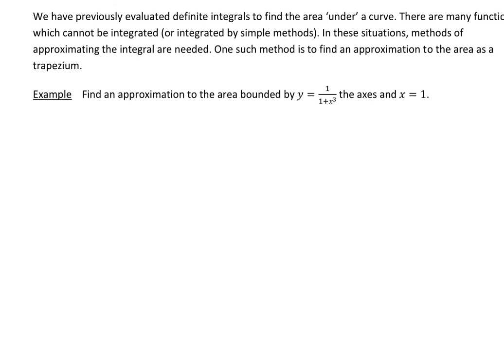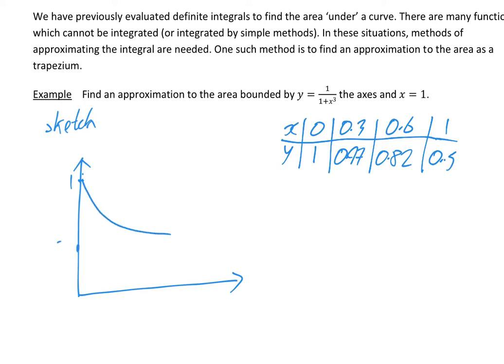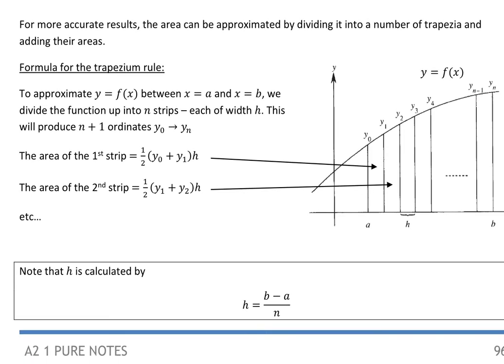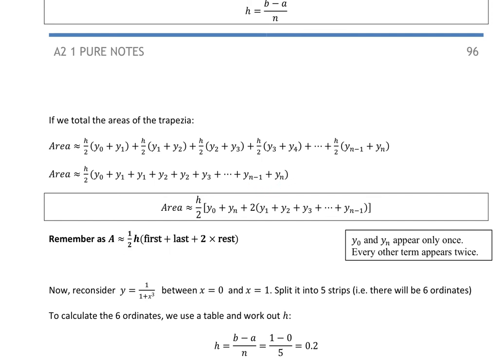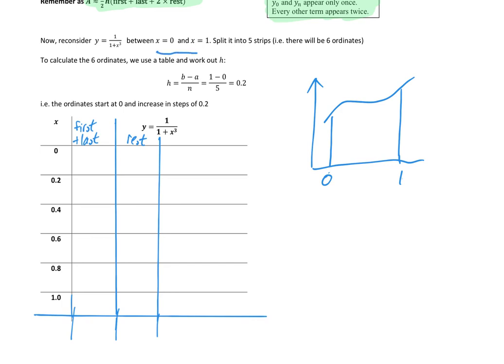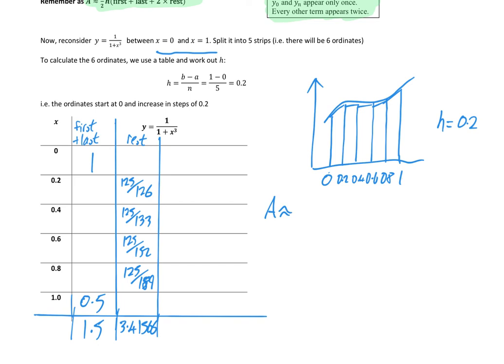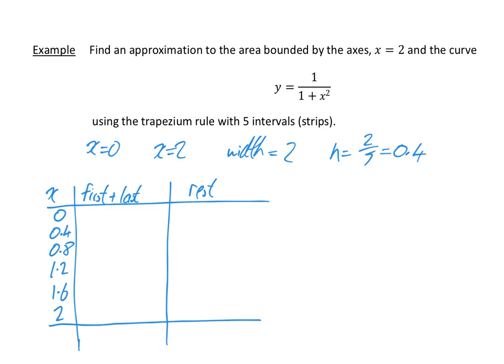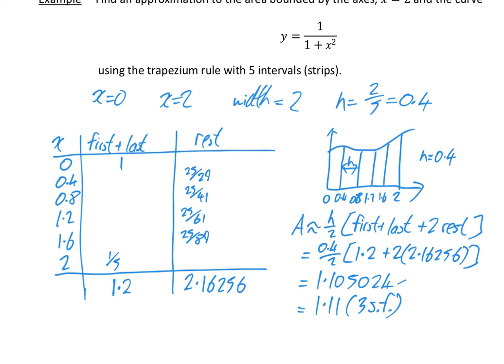Trapezium Rule Video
Finding an approximation to the area under a curve using the Trapezium Rule,Relevant to A-level Mathemtaics, CCEA, AQA, Edexcel , OCR,.Mathematics, Maths,